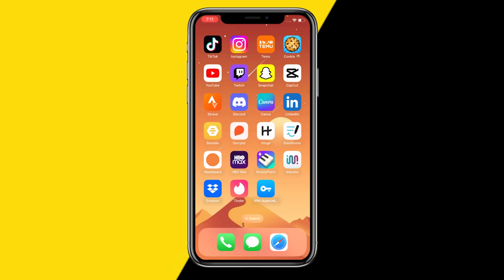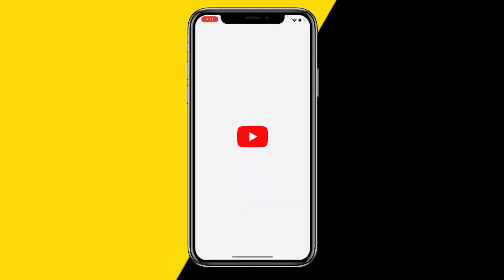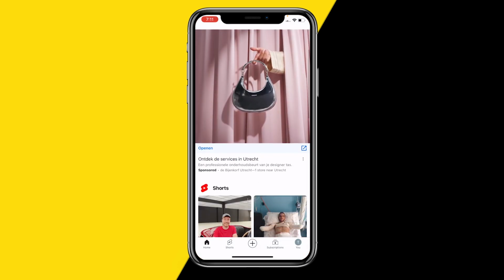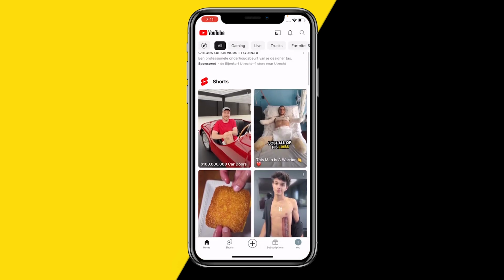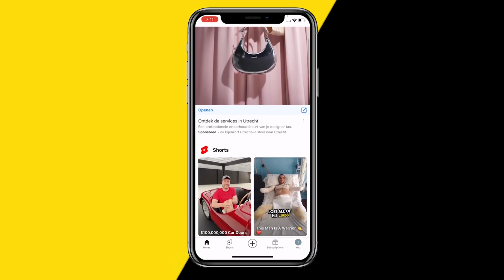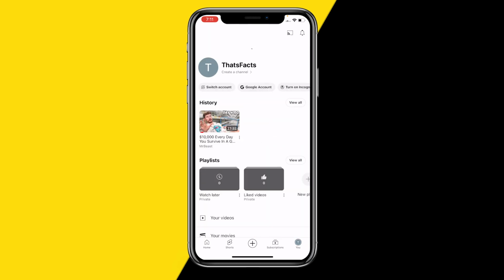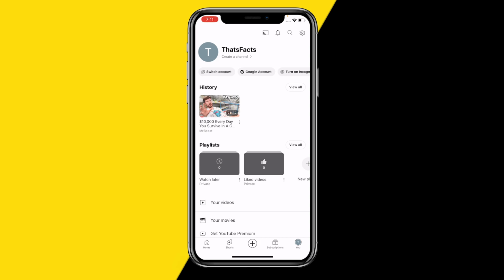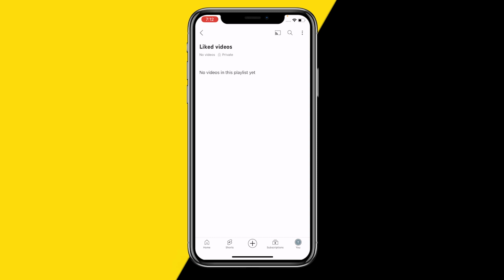How To See Liked Videos On YouTube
How To See Liked Videos On YouTube - Full Tutorial

👉 In this video we are going to show you how you can see liked videos on YouTube.